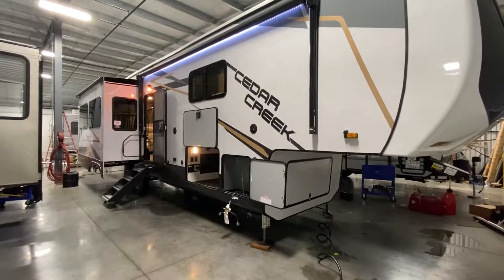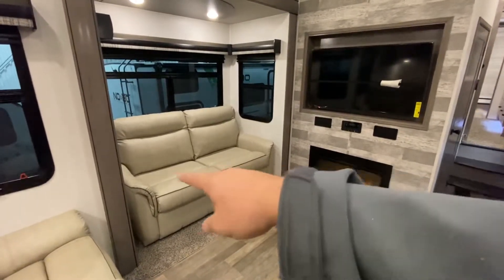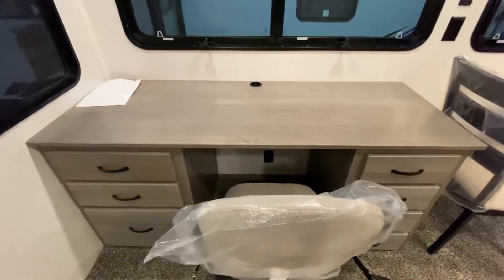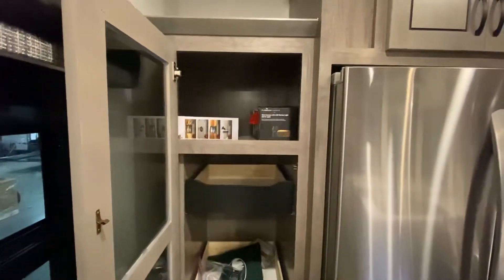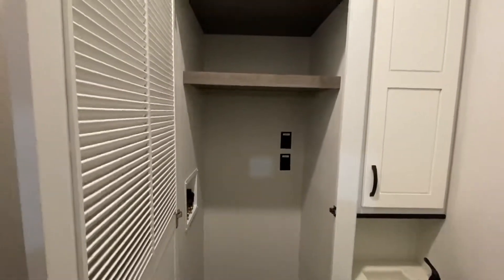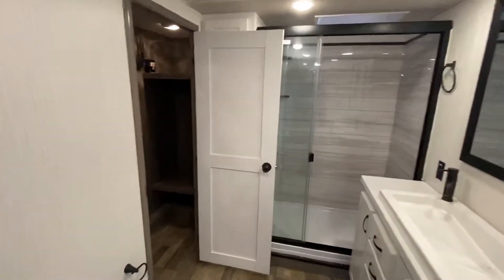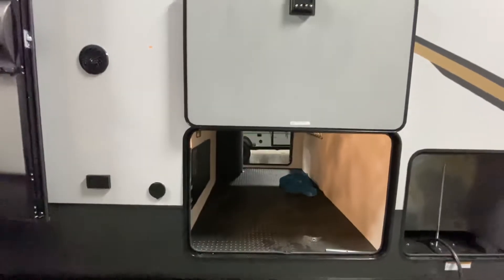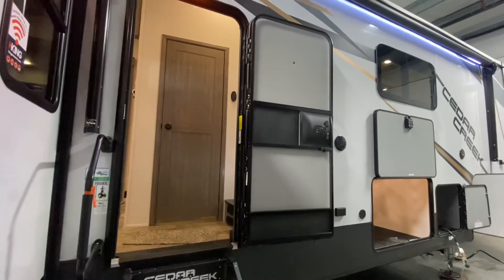Beautiful Rear Kitchen RV - 2021 Cedar Creek 388RK Tour by Forest River RV - Fifth Wheel.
Amazing Rear Kitchen 5th wheel - make sure to like and sub if you dig my work!

Cedar Creek Fifth Wheels

Cedar Creek is dedicated to enhancing the joy of the outdoors and your peace of mind, by building better quality recreational vehicles designed to withstand rugged road conditions and extreme temperatures. Experience Cedar Creek – see where the road leads and enjoy what life has to offer.

SPECIFICATIONS
Hitch Weight:2100 lb.
GVWR:18000 lb.
UVW12868 lb.
CCC5132 lb.
Exterior Length:40' 4"
Exterior Height:13' 5"
Exterior Width:96"
Fresh Water:57.00 gal.
Gray Water:82.00 gal.
Black Water:82.00 gal.
Awning Size:18'